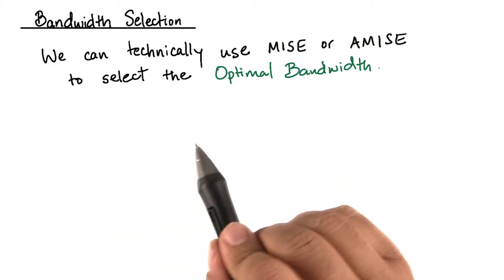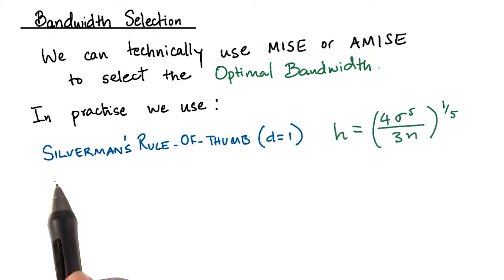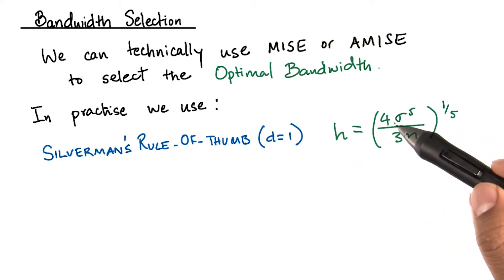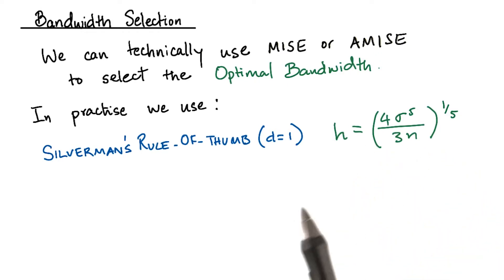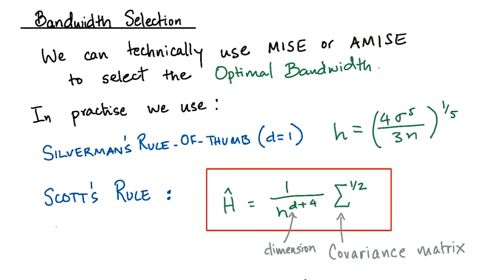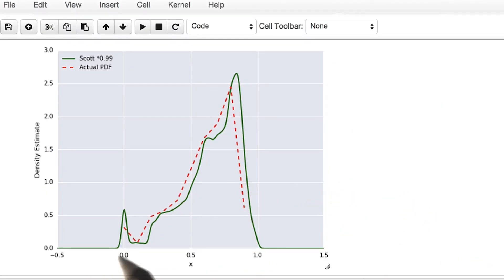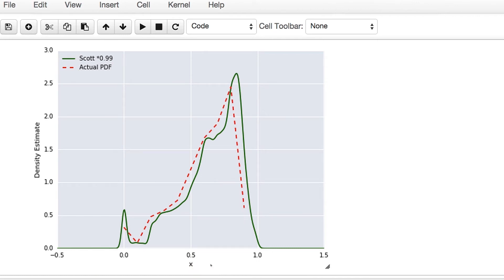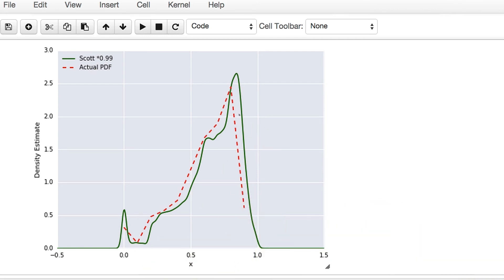Silverman’s Rule of thumb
This video is part of the Udacity course "Model Building and Validation".